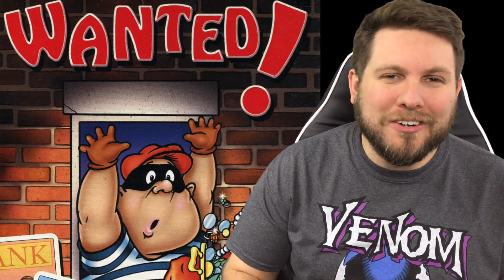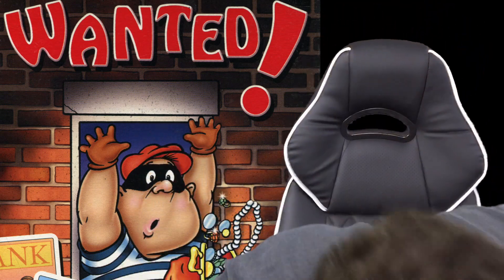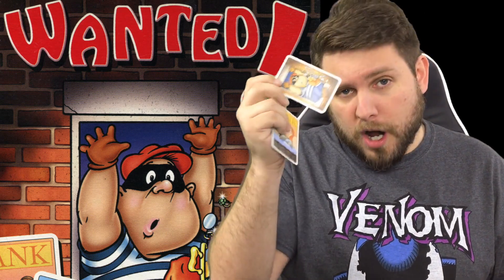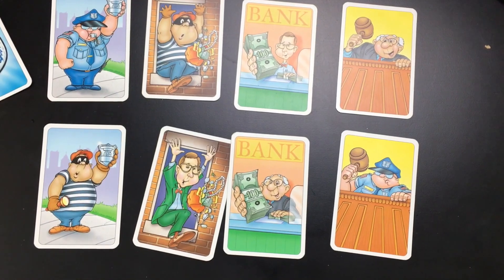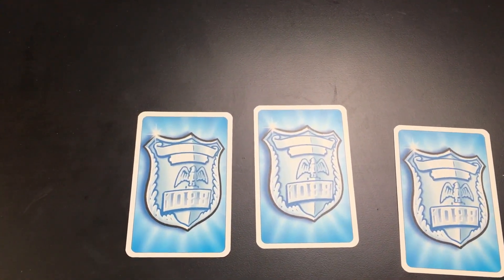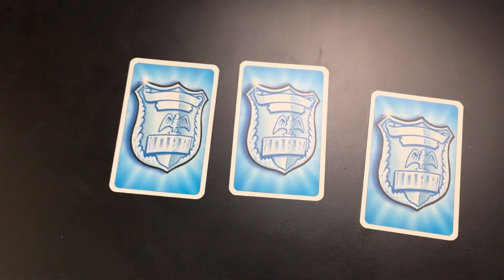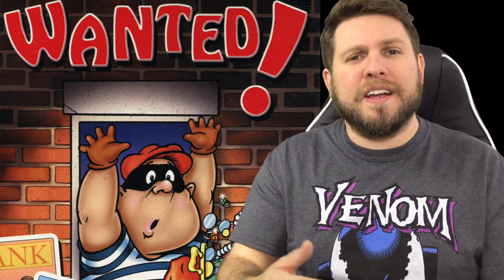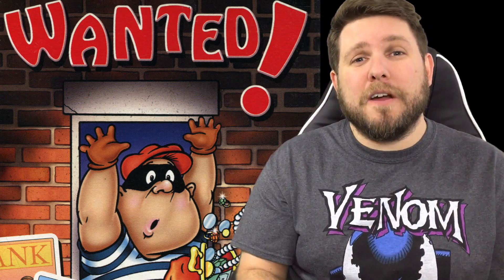Wanted! Card Game Review - HANDS UP!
Wanted! by Ravensburger is a card game where quick reaction times are key. Wanted! is a fun card game that can be played in 10-15 minutes and you'll want to keep playing it, no matter the age!

The judge, the policeman, the burglar and the banker. They all take part, but they don’t always carry out their own actual occupation. Sometimes, the judge performs a burglary, the policeman decides a sentence, and the burglar is seen behind a bank counter!

Join the convo on Facebook: /WeAreGamersYT

Our current VOD schedule:
Magic: The Gathering (MTG): Monday, Wednesday, Saturday
Video Games: Thursday, Saturday
Board Games: Friday - Sunday

Our Live Streams happen EVERY DAY from Wednesday to Sunday at 6 PM EST. If you want to know what we are streaming, check out our pinned Tweet on Twitter, or hit us up in the comments!